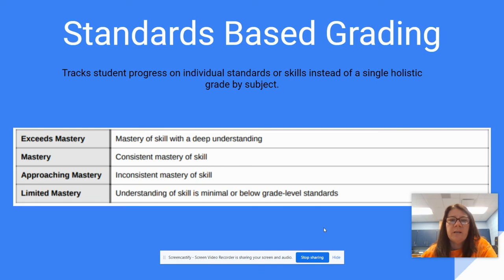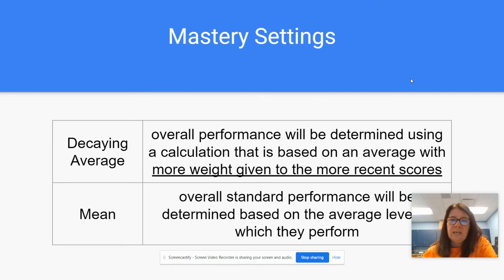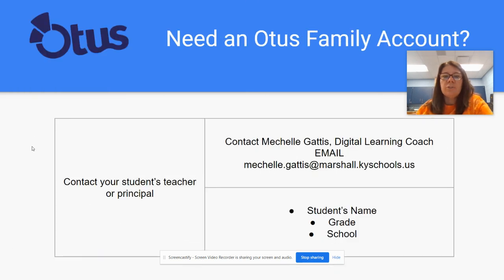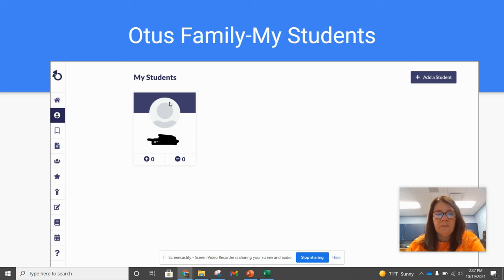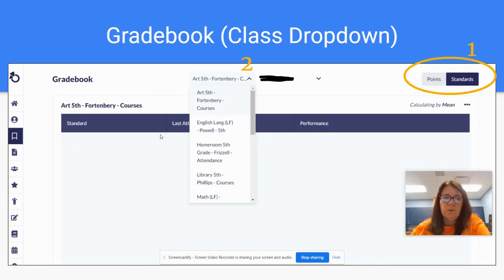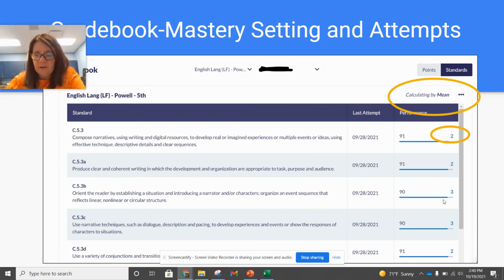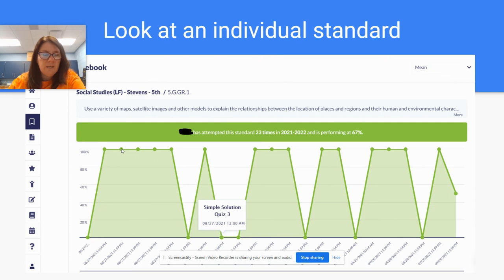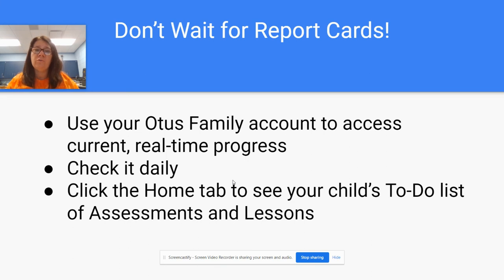Otus Family Account and Standards Based Grading